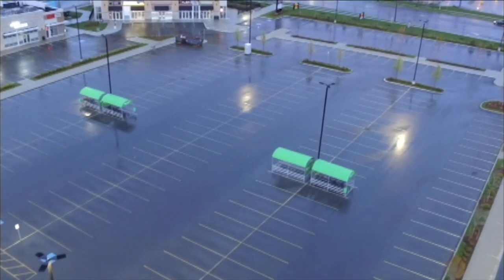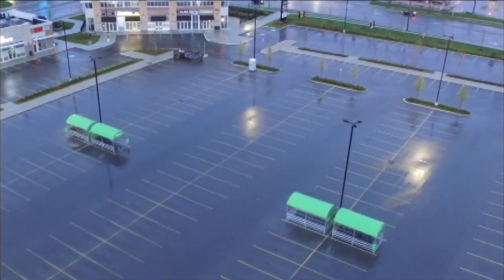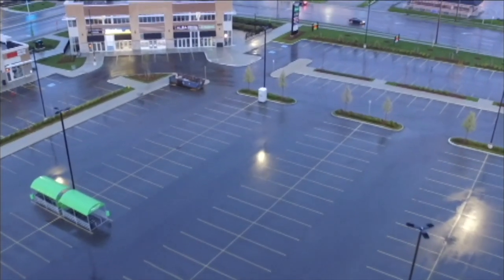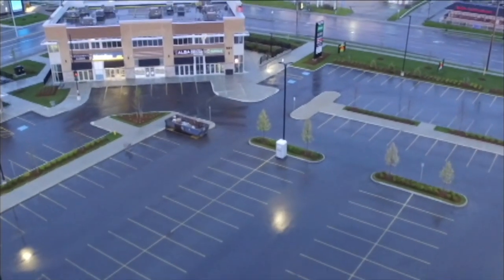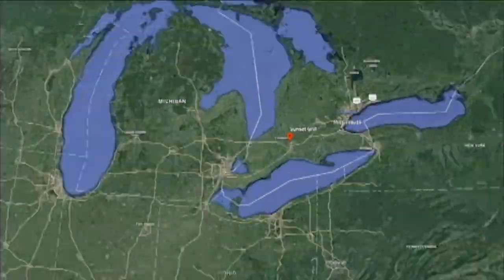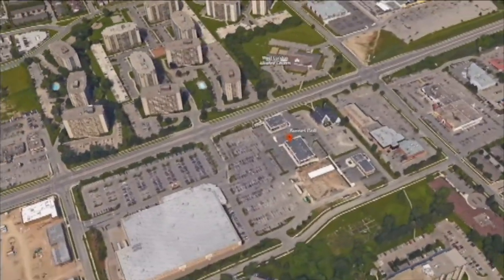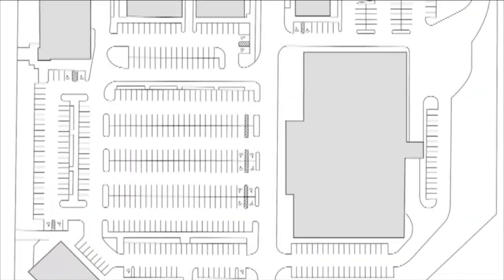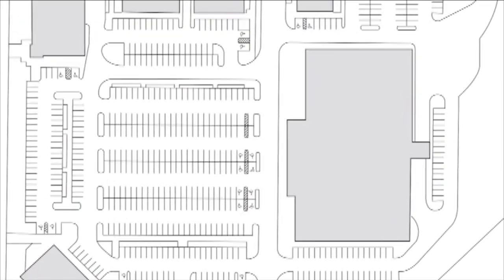SafetyWatch: Plan for plowing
When performing snow removal services, it’s important to plan ahead for your crew’s safety and your clients’ safety.

VIdeo footage: Greenius